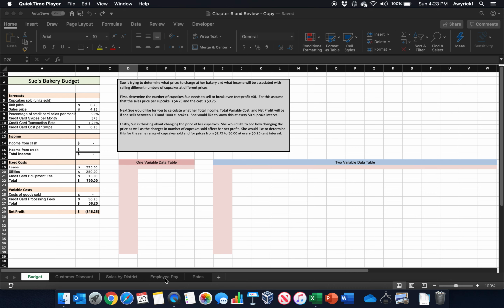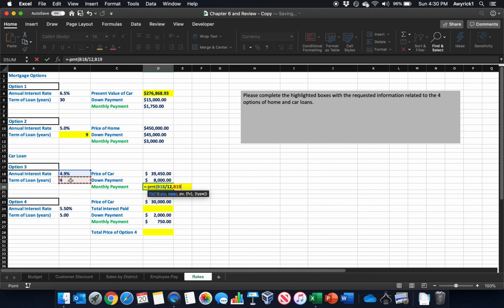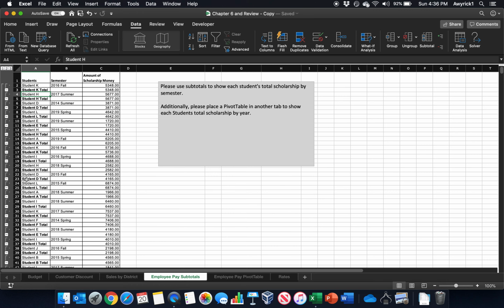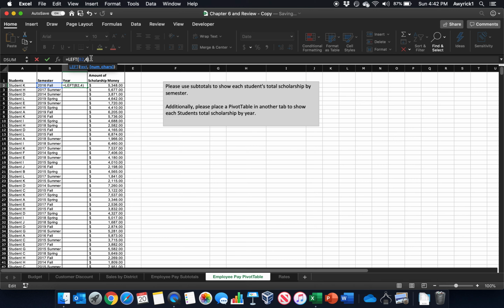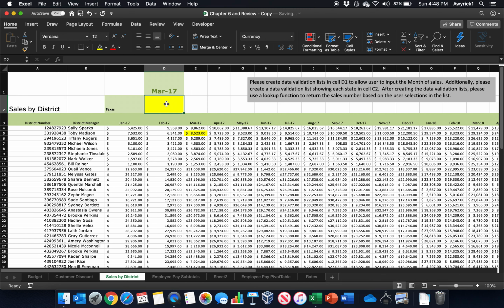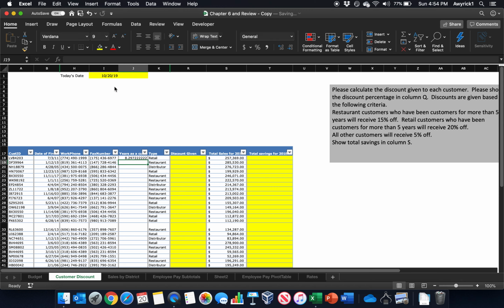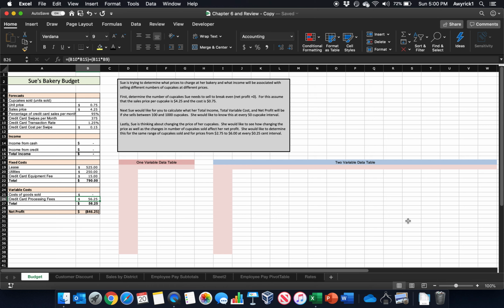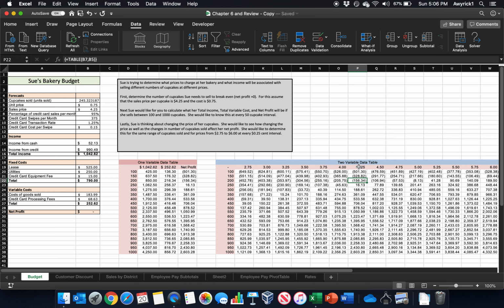Chapter 6 and Review Lab Help